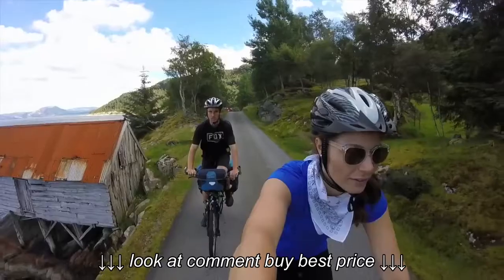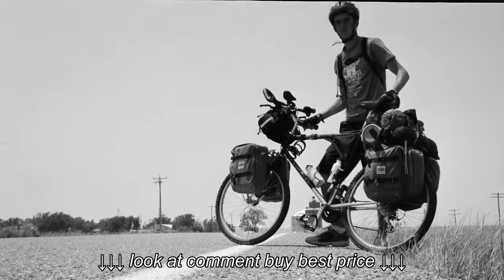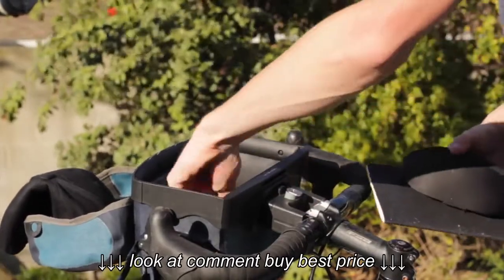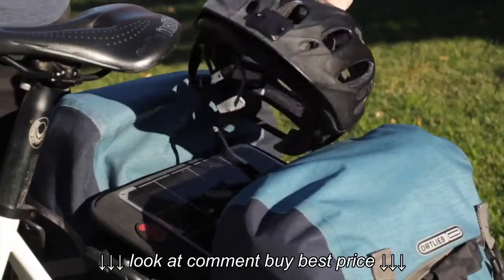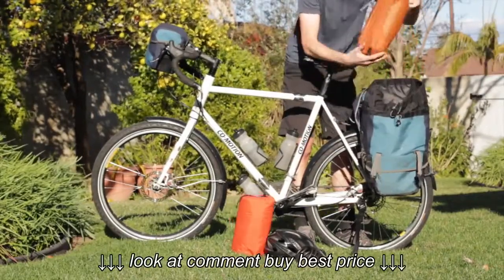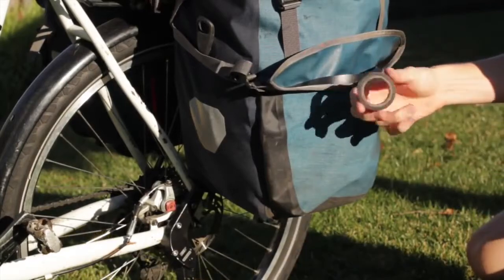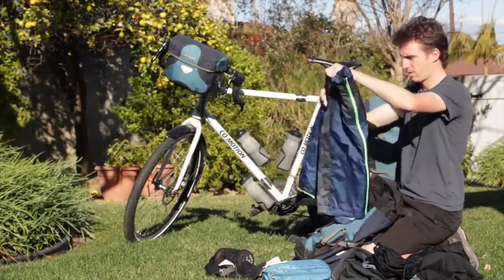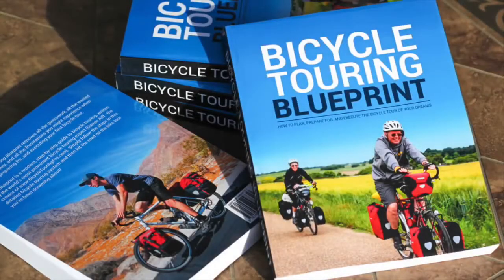The Best Lightweight Bike Touring Setup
The Best Lightweight Bike Touring Setup, The Best Lightweight Bike Touring Setup